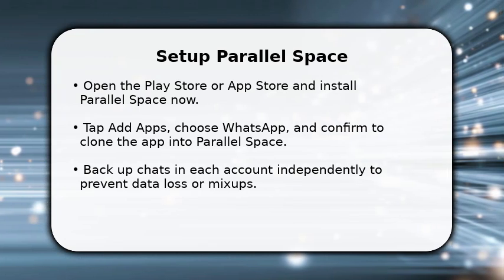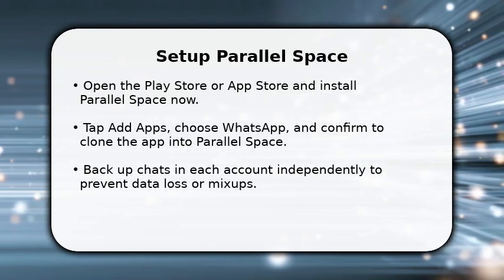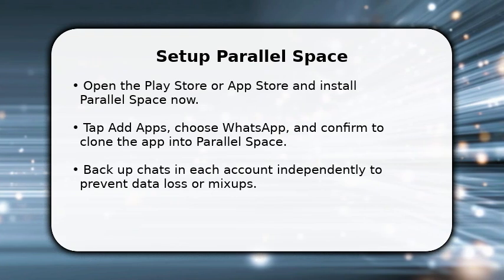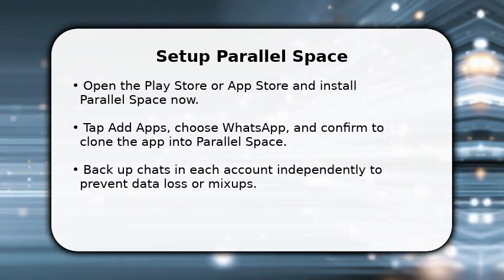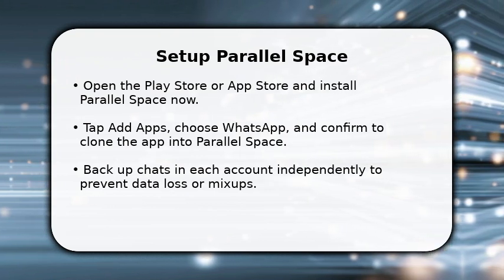How to Use Parallel Space App for Whatsapp (easy Method)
How to Use Parallel Space App for Whatsapp (easy Method) | 🔒 Surfshark VPN Deal — Stay private and secure. $1.99/mo + 3 Months Free ▸

Discover the simplicity of integrating Parallel Space into WhatsApp for enhanced communication.